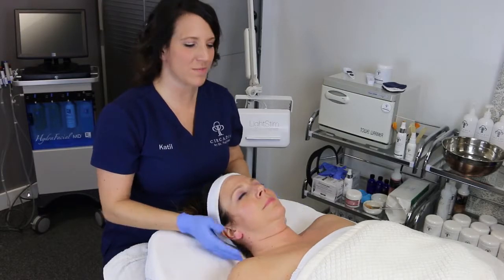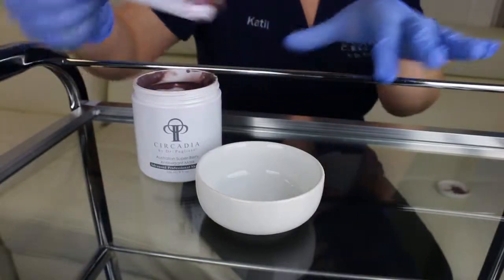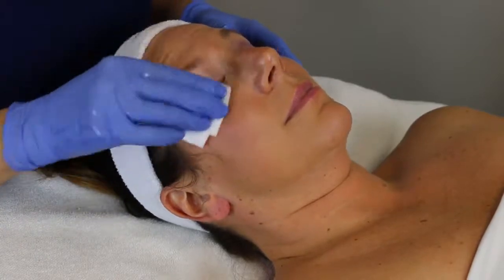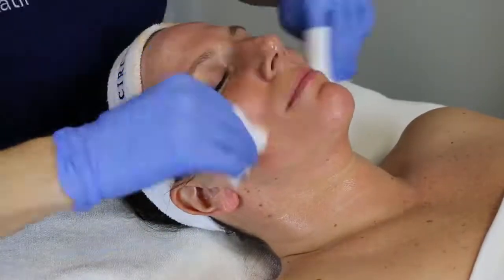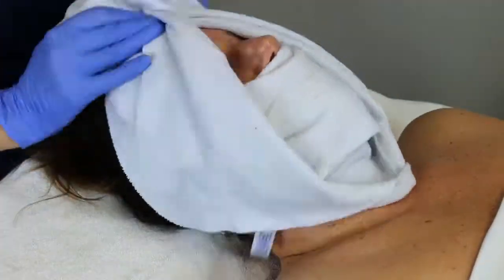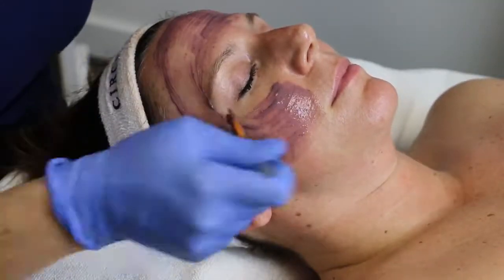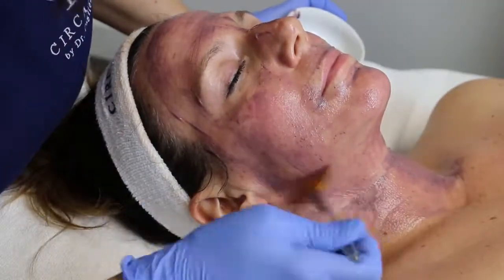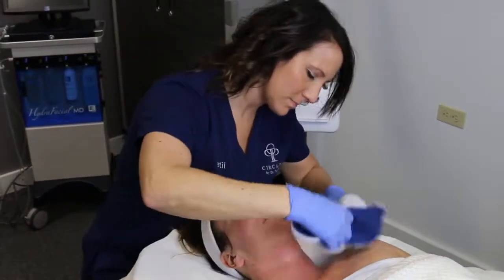TSG2018 | Katii Snyder | New Esthetician | Week 1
Katii is in week 1 of The Skin Games new esthetician category. She has decided to start with a double cleanse and to proceed with Ciracadia's Raspberry Enzyme followed by Circadia Australian Superberry mask.